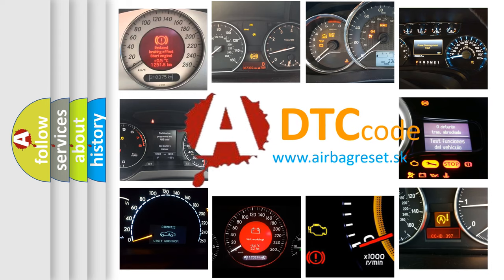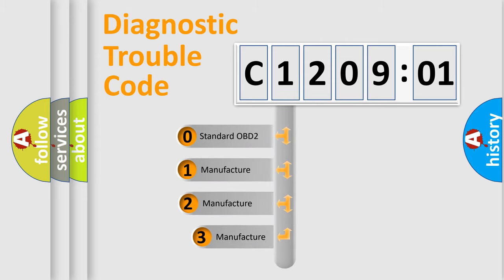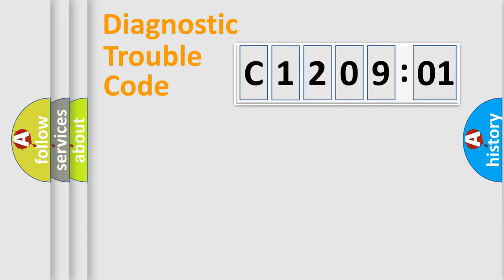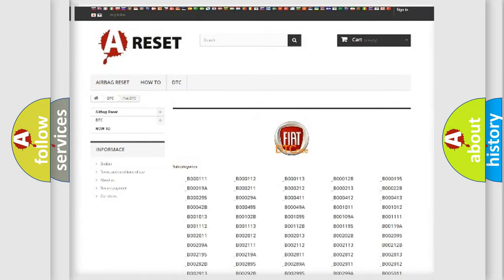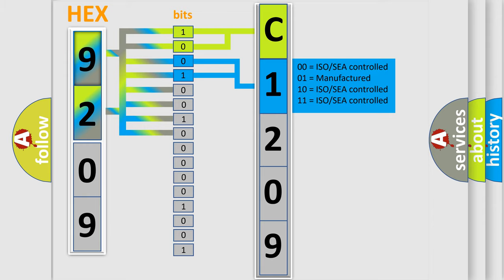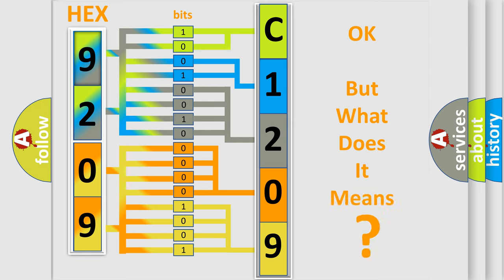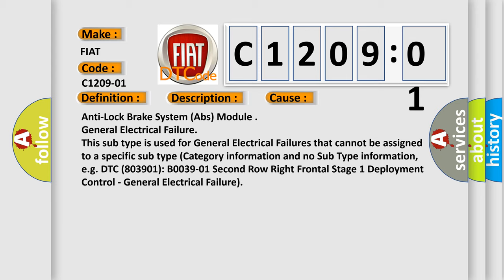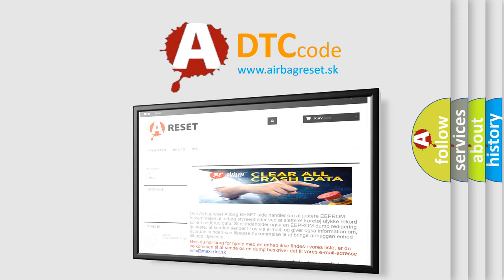DTC Fiat C1209-01 Short Explanation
Contents:
0:21 Basic DTC analysis according to OBD2 protocol standard.
1:48 Insight into programming
2:58 A diagnostically understandable description of the Diagnostic Trouble Code
3:05 Basic error definition

Make
FIAT
Code
C1209-01
Definition
Pilot Valve 2 - General Electrical Failure
Description
Anti-lock Brake System ABS Module has detected an internal error
Cause
Anti-Lock Brake System Abs Module
Failure Type